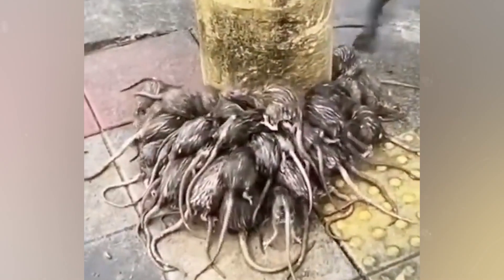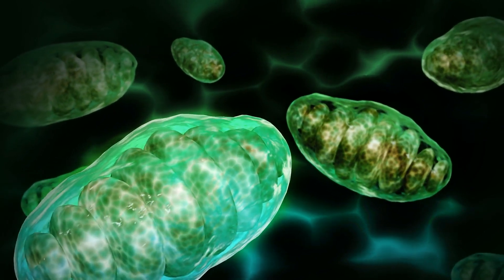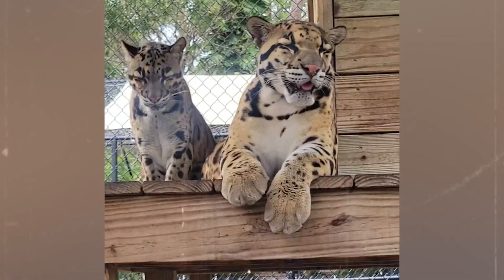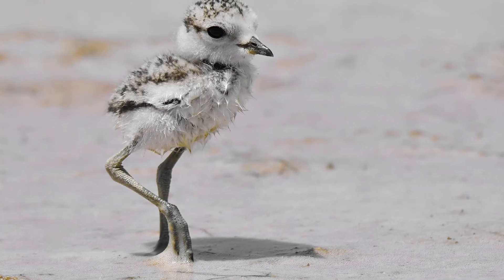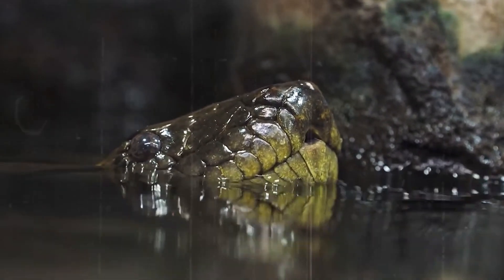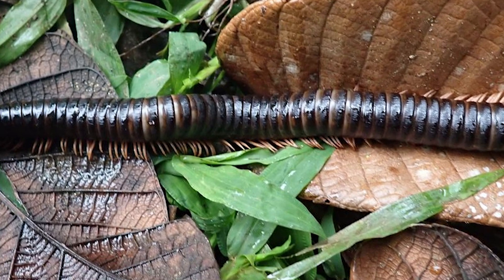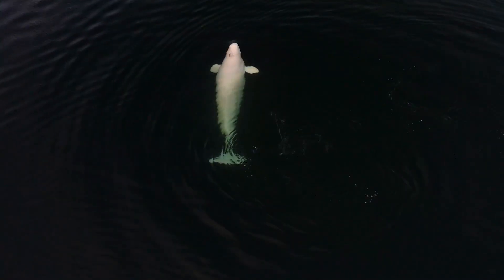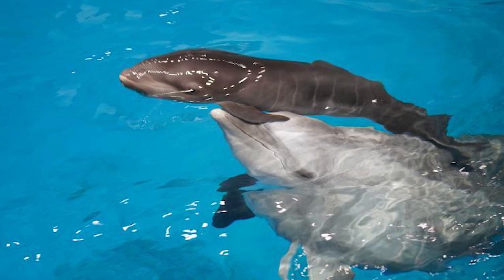Unbelievable Animal Anomalies Recently Discovered By Scientists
Unbelievable animal anomalies? Recently discovered? The animal kingdom is full of surprises! This video dives deep into the world of unbelievable animal anomalies recently discovered by scientists. We're talking about creatures with bizarre adaptations, extraordinary abilities, and mind-boggling behaviors that challenge our understanding of the natural world. From fish that walk on land and birds that glow in the dark to mammals with superpowers and insects that defy logic, we'll explore the most fascinating and unbelievable animal anomalies that have scientists scratching their heads. Prepare to be amazed by the wonders of nature and the incredible diversity of life on Earth!